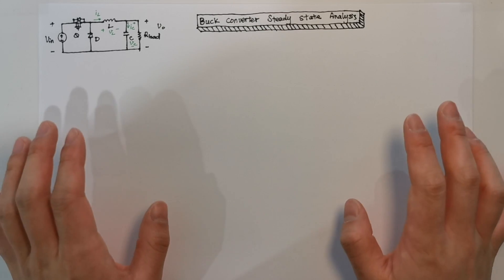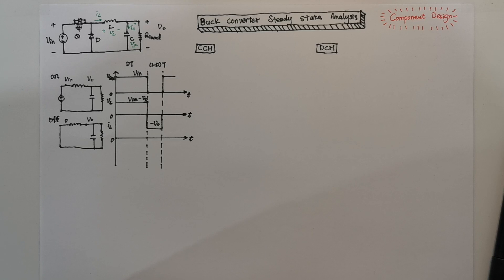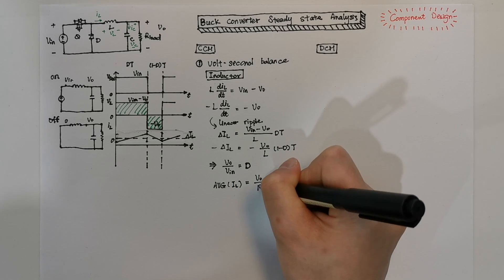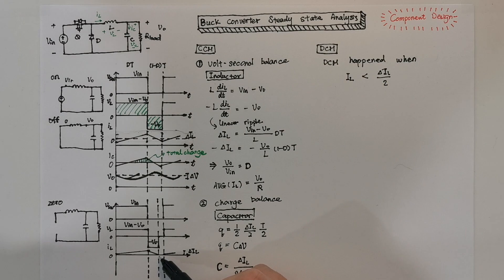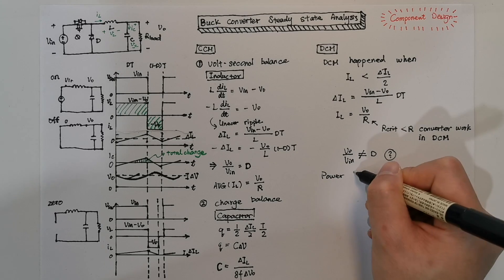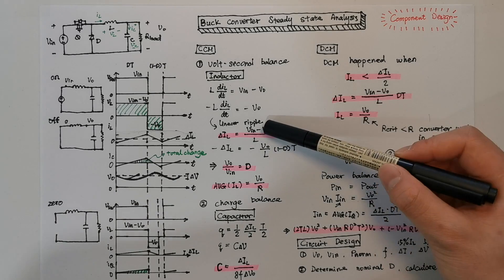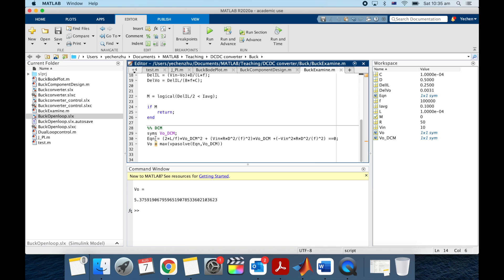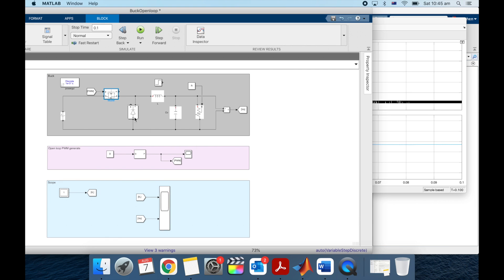Buck Converter Steady State Analysis